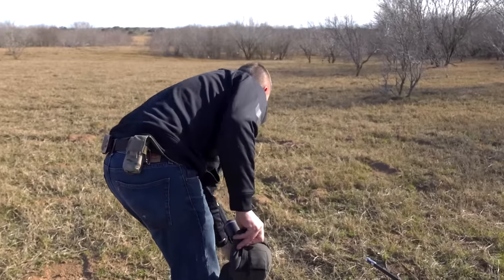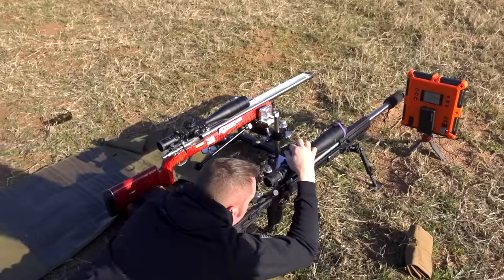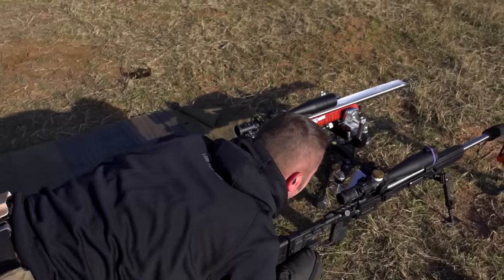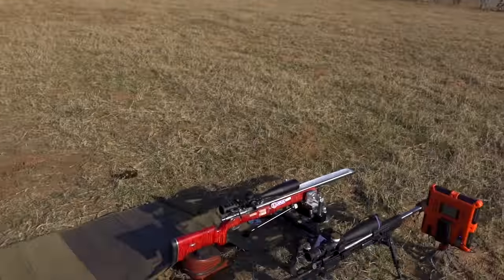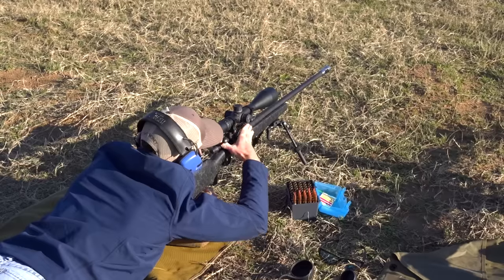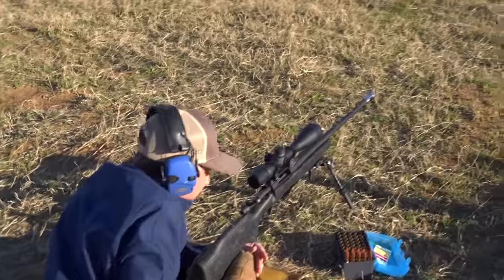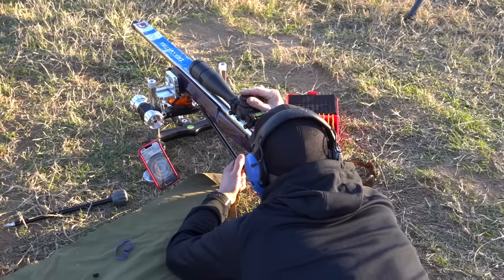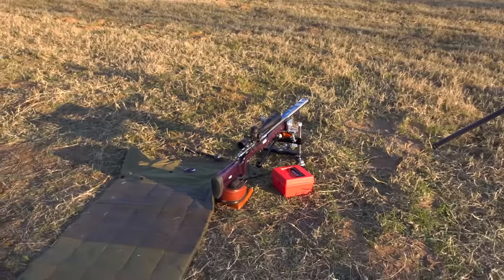F-Class and PRS Pro's get together at the range | 1,000 yards